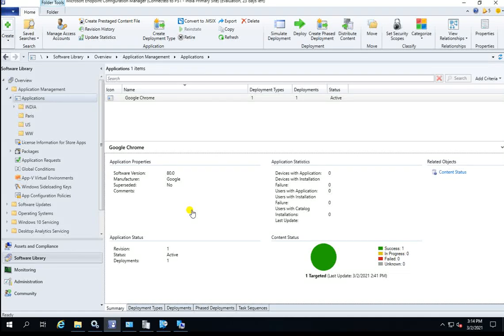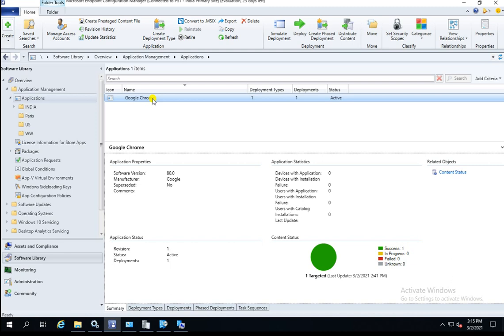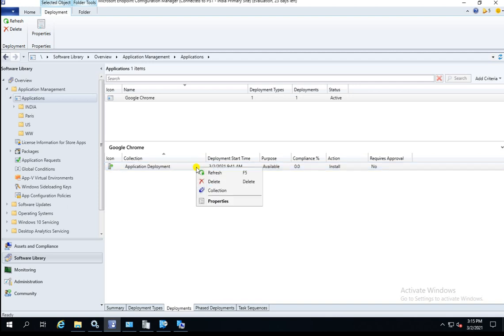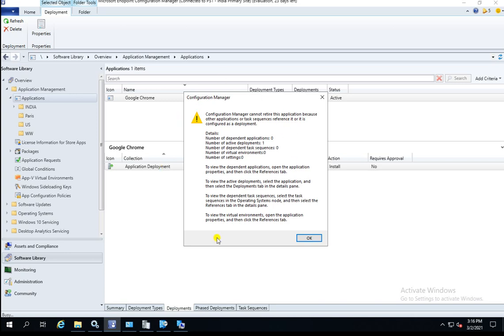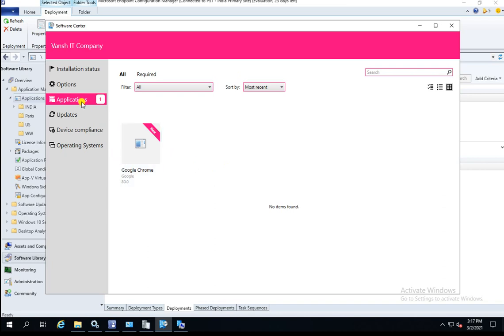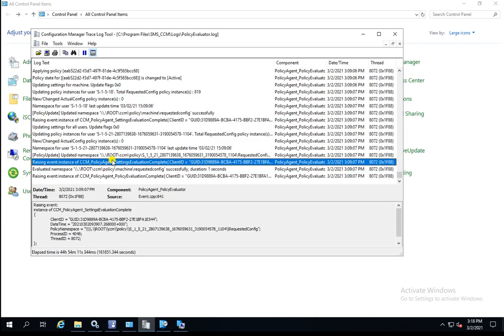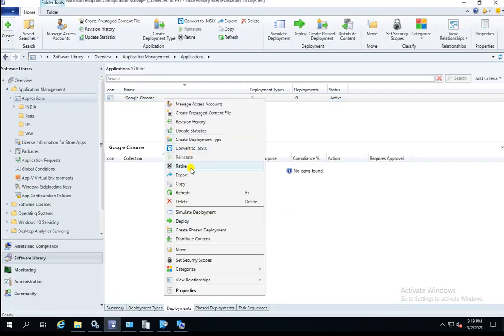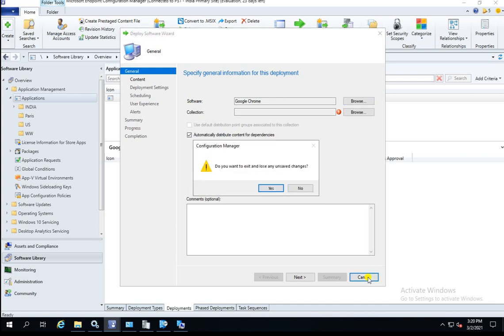SCCM Tutorial 51- How to Retire an Application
This video is about to explain How to Retire an Application